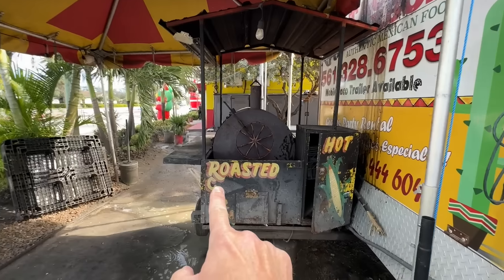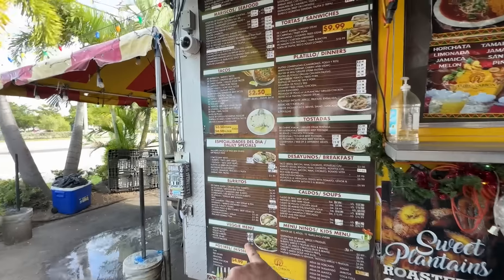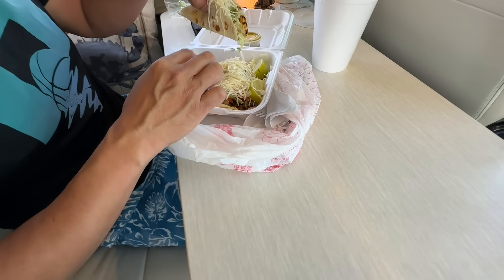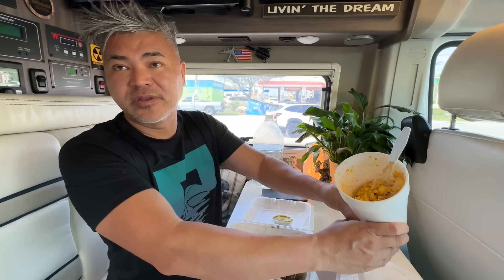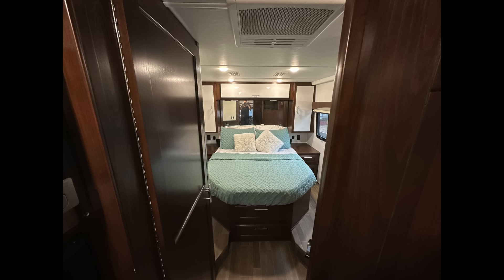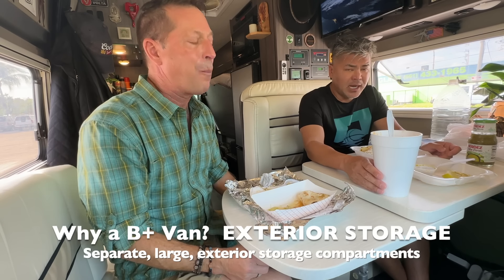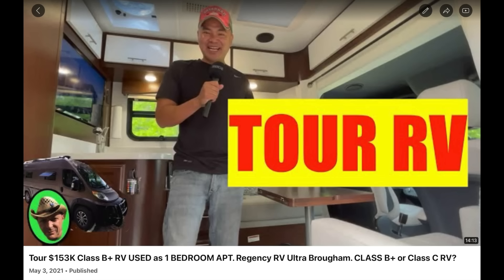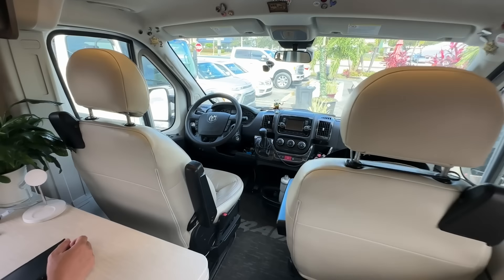DRY-BATH, One of Three Ways a Class B+ RV is Better than a Van. TACOS!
Kyle, the owner of a Regency RV Class B+ RV, tells us three reasons he chose that rig while eating street tacos and Mexican corn.

Which type of compact RV do you prefer, a small Class B Van or a bigger cut-away chassis Class B+ RV?

We drive my Class B RV Camper Van, a Winnebago Travato 59GL, to our favorite street taco truck, to discuss why a B+ can be better than a B-Van.

TOPICS
Dry-bath, separate rooms for shower and toilet
Large island bed that allow entering or exiting from other side
Exterior storage provides ample space for storing gear
Tacos and Mexican roasted corn

Save 15% on Harvest Hosts membership
Choose from over 8,000 commercial and private properties in 🇺🇸 and 🇨🇦